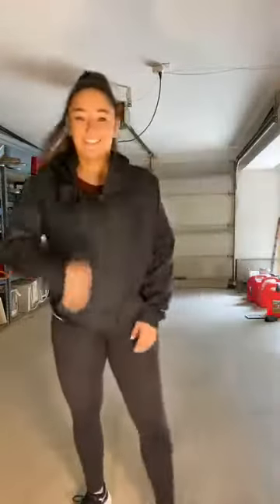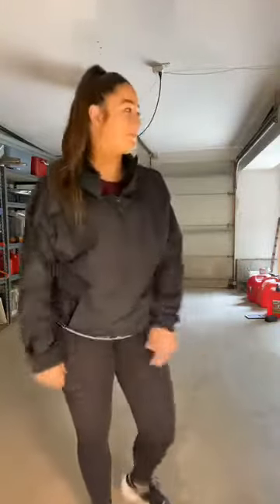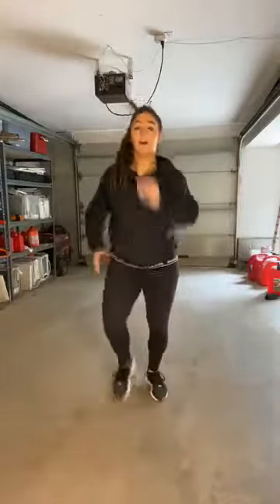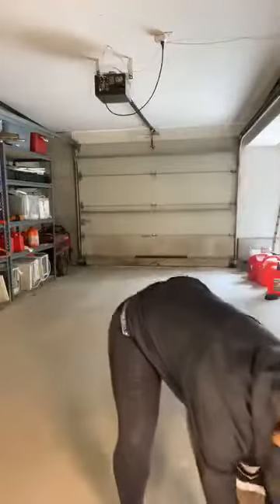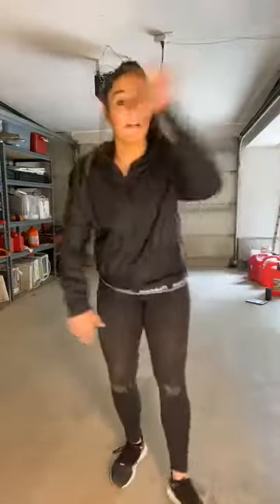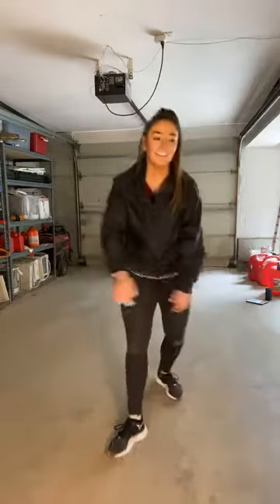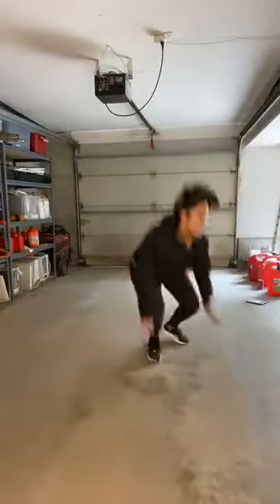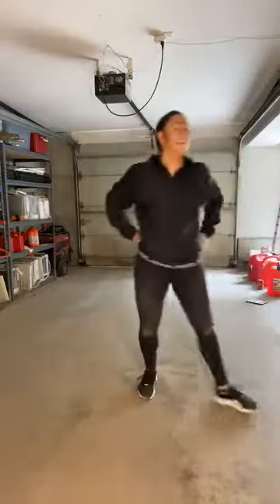Grit with Sarah 4/24